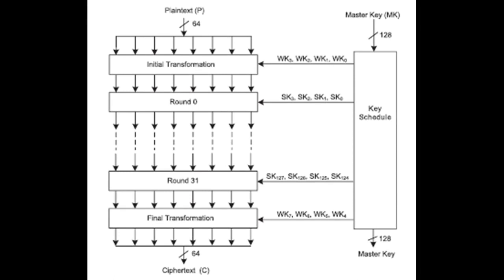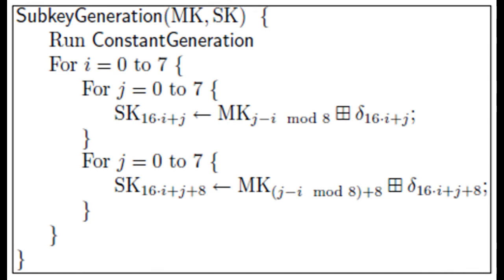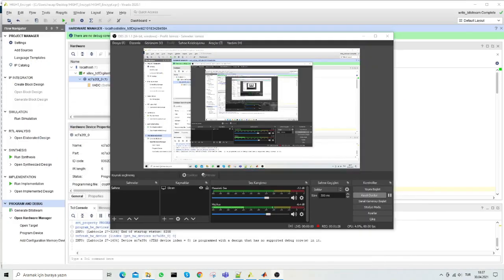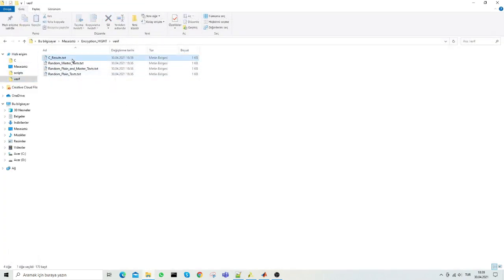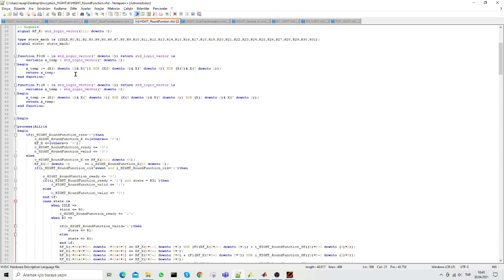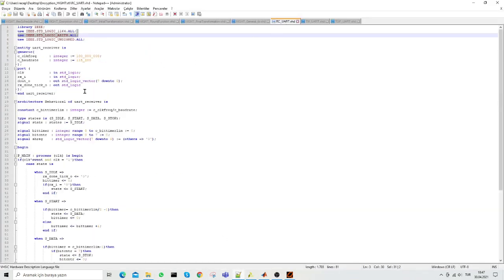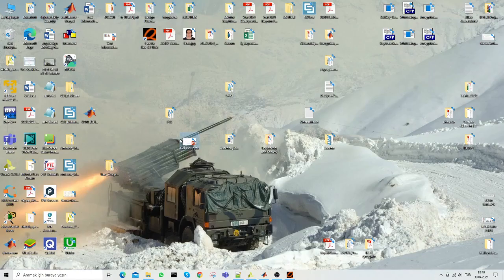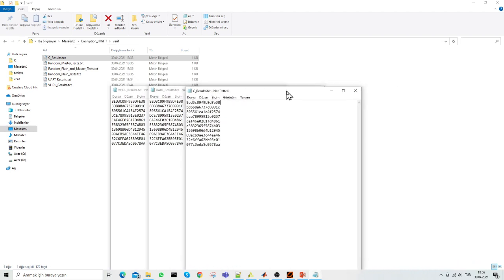Hight Cryptology Algorithm(HIGHT Kriptolojisi Algoritması)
Hello, today I wanted to share with you my last work at YONGATEK. In this video, we will understand the working system of the HIGHT cryptology algorithm and examine the C, VHDL and Matlab codes I wrote. In this video, I did the verification process with C. I simulated the VHDL code using the Questa Sim program. Finally, using the UART protocol, I communicated the Matlab file with my basys3 card and applied the cryptology process. The project helped me improve myself in the field of cryptology and VHDL. I would like to thank Altuğ and Buğra from YONGATEK for their assistance in the construction of this project.

Merhaba bugün sizlere YONGATEK firmasında yaptığım son çalışmamı paylaşmak istedim. Bu videoda HIGHT kriptoloji algoritmasının çalışma sistemi anlayacak ve yazdığım C, VHDL ve Matlab kodlarını inceleyeceğiz. Bu videoda C ile verifikasyon işlemini yaptım. VHDL kodunu Questa Sim programını kullanarak similasyon yaptım. Son olarak UART protokolü kullanarak basys3 kartım ile Matlab dosyasını haberleştirdim ve kriptoloji işlemini uyguladım. Proje kriptoloji alanında ve VHDL  alanında kendimi geliştirmem konusunda yardımcı oldu. YONGATEK firmasından Altuğ ve Buğra beye bu projenin yapımındaki yardımlarından dolayı teşekkür ederim.